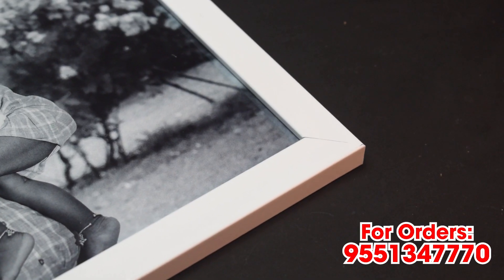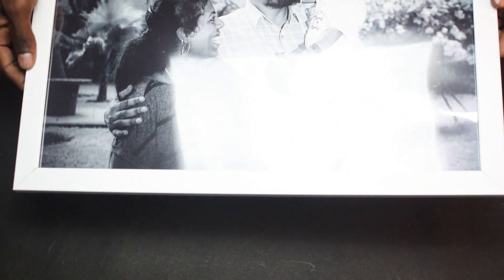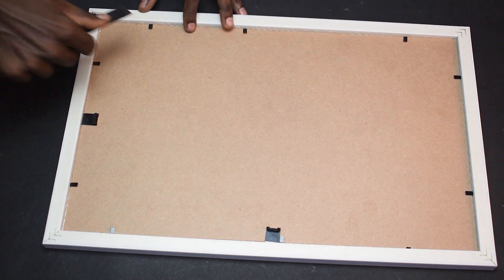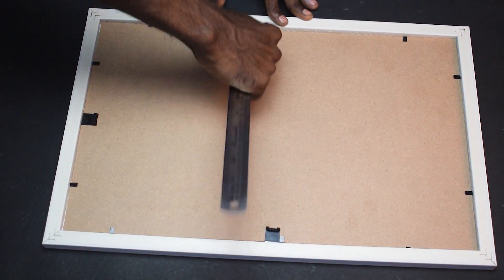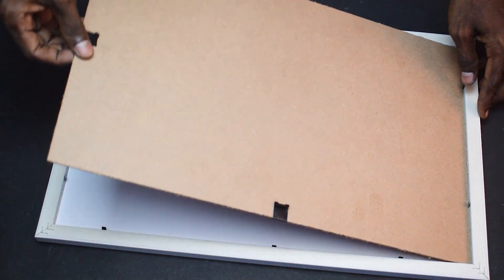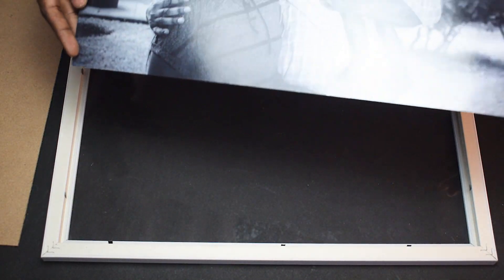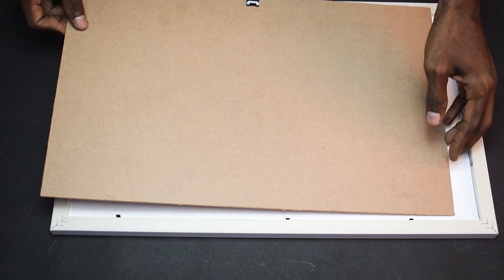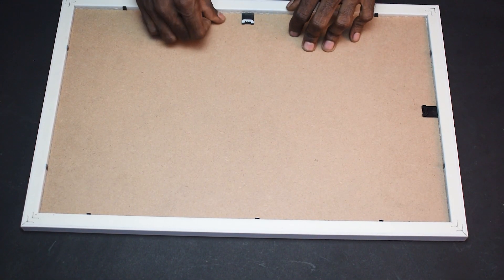Acrylic Photo frame at Rs. 399/- free ship all over India 😍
Hi - Shopping Safari Viewers :)Place for Shopping and also for Buisness Ideas.we have also posted some videos on Kid learning centers ,activity games for early learners.

Buisness persons or any persons who have started their buisness from home especially women can reach us to Publish their Products videos.

For any queries please contact below :
Nishant